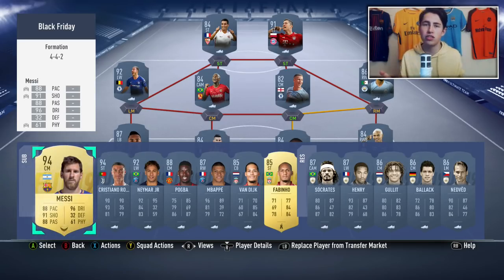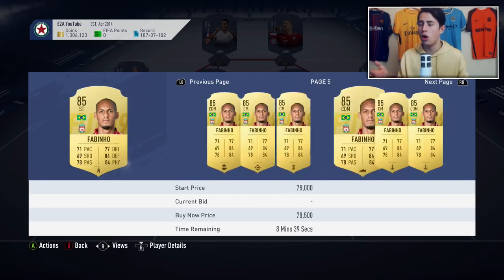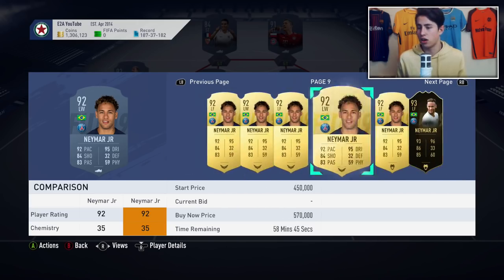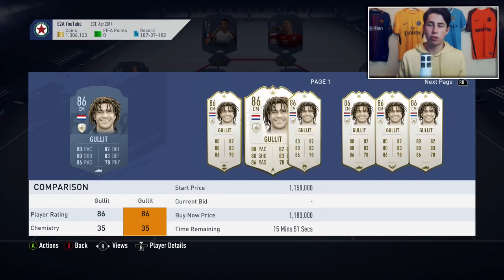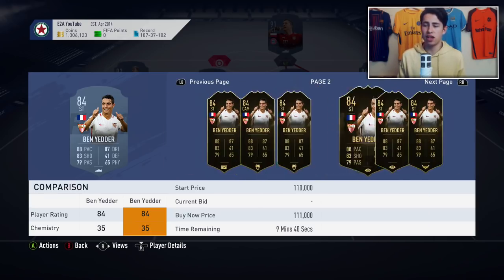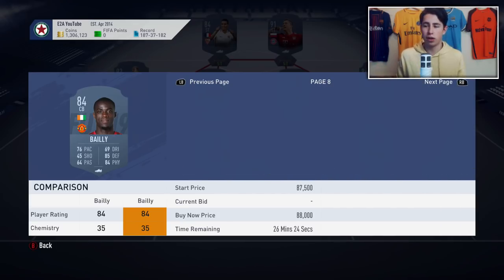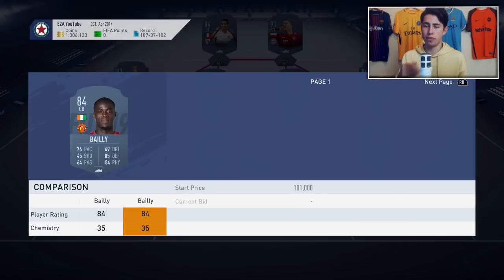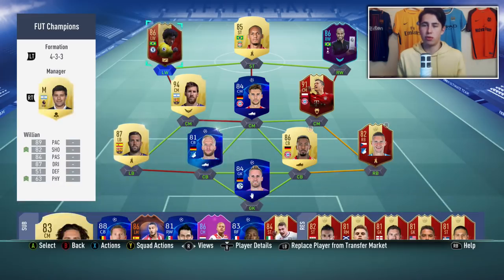BLACK FRIDAY MARKET CRASH UPDATE #4 (FIFA 19 Ultimate Team)